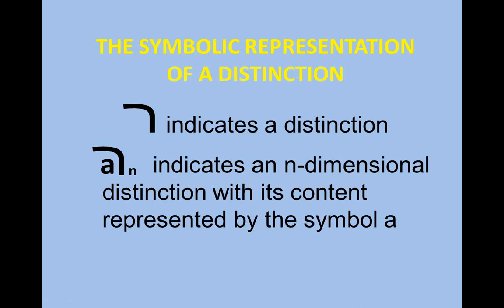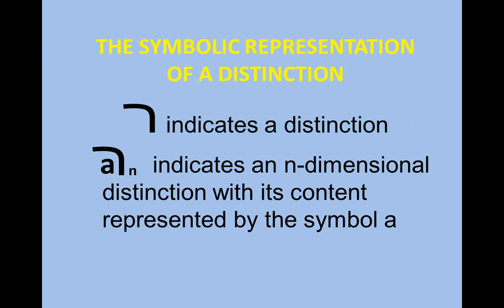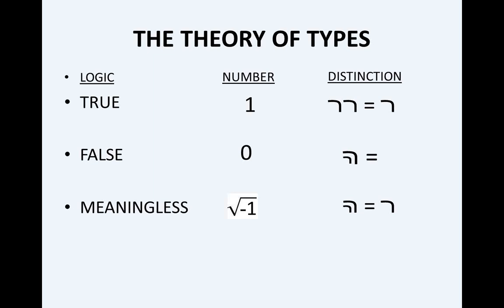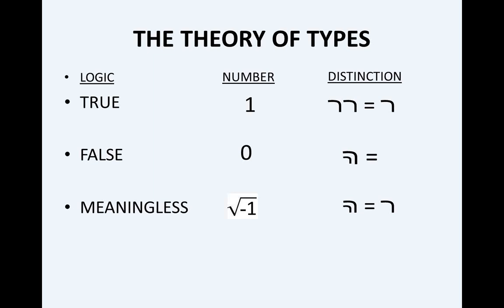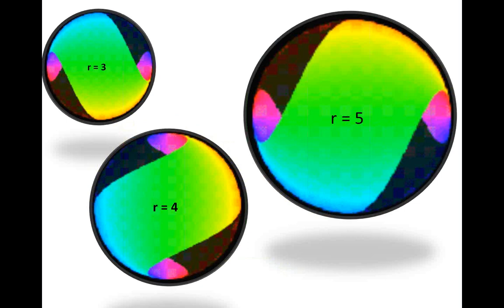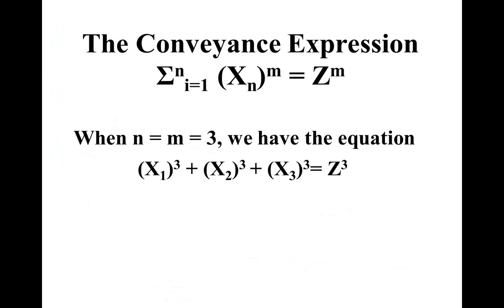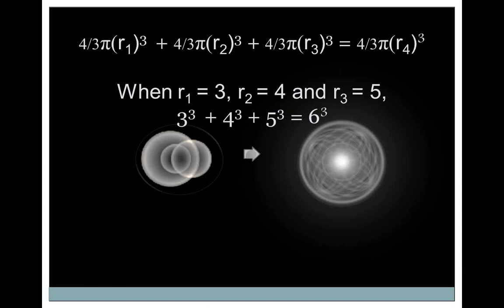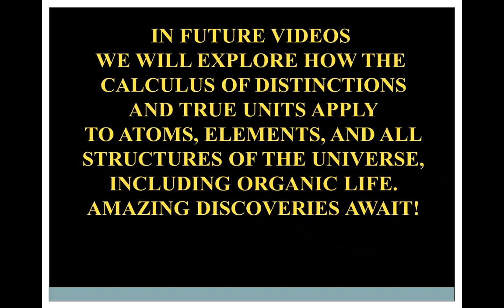Putting Consciousness Into The Equations The Calculus of Distinctions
The Calculus of Distinctions is briefly described in this video. This Calculus of Distinctions developed by Edward R Close, PhD, precedes the Calculus of Newton and Leibnitz and allows the author to examine physical reality from a new perspective that incorporates Consciousness in the equations. Warning:  Mathematics, Equations, something for real Scientists has been included in this video.